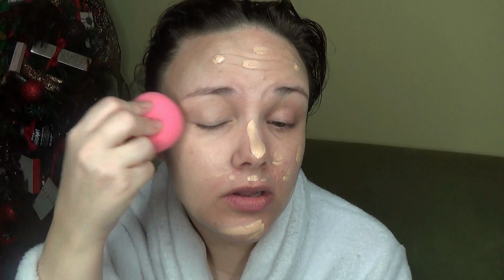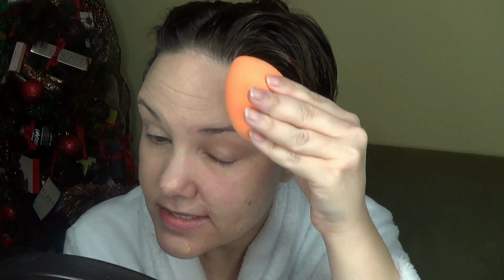Beauty Blender Dupe!?! ~ This or That?!?!?!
Beauty Blender is available at Ulta.com and Sephora.com for $19.99
Real Techniques Miracle Complexion Sponge is $5.99 at Ulta.com

May Your Day be filled with Only the Beautiful Things